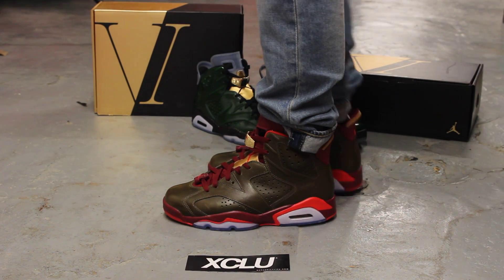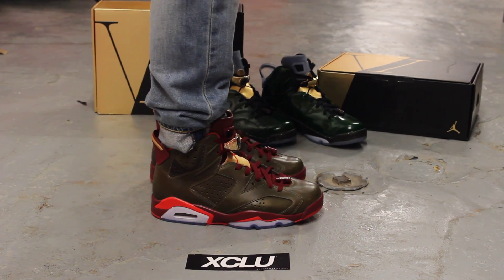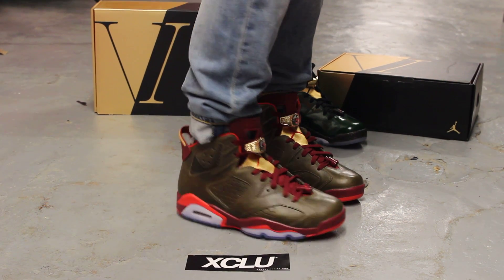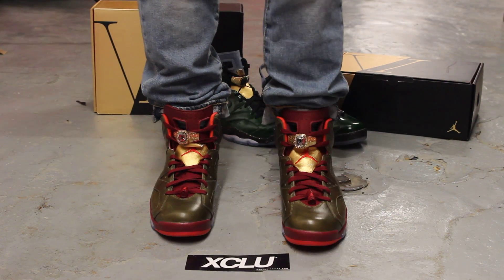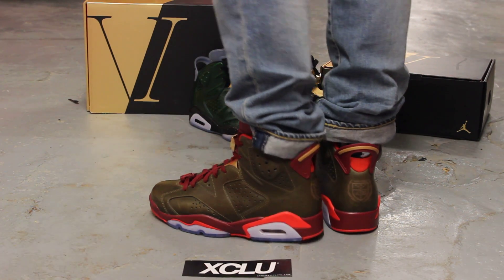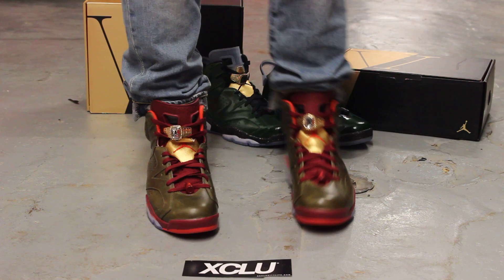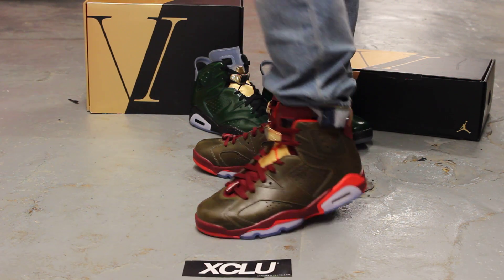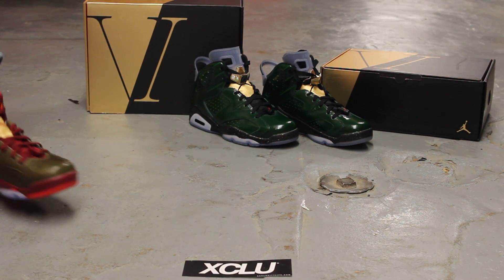Air Jordan 6 'Championship Cigar' - On Feet Video @ Exclucity